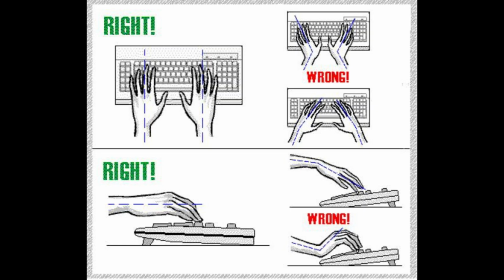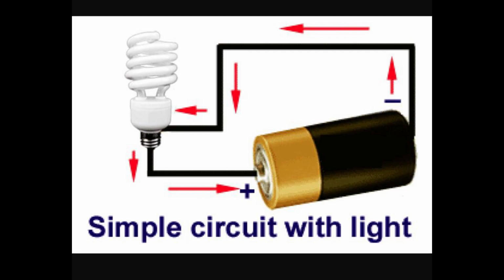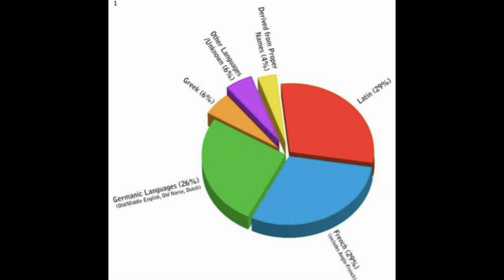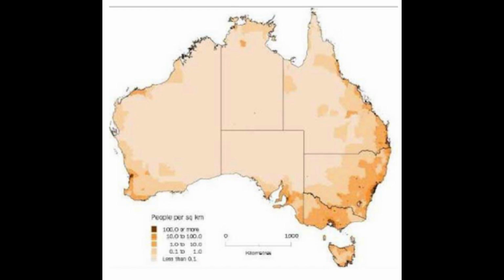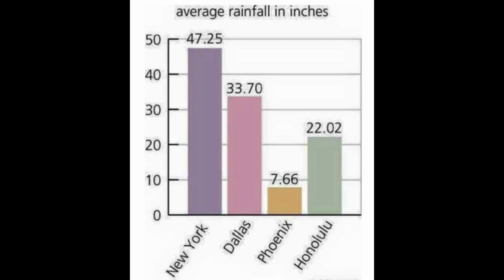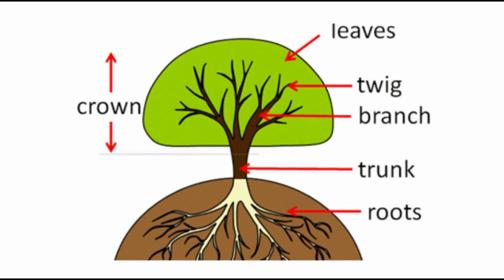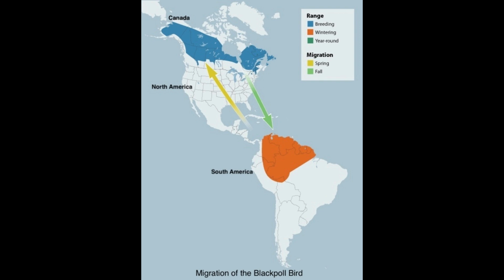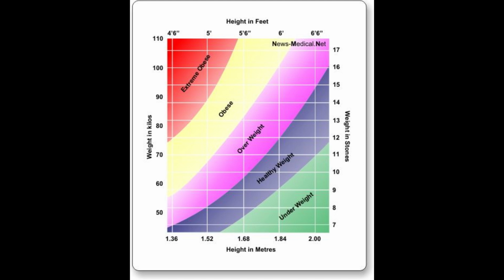Describe Image, PTE Academic Test Practice, Nov 24, Priority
PTE Academic Test Priority - November, 24